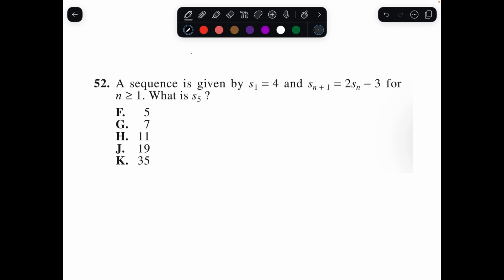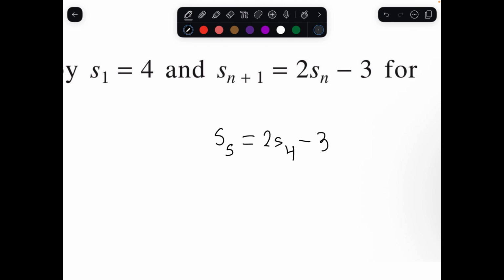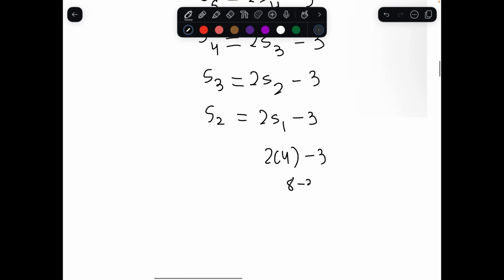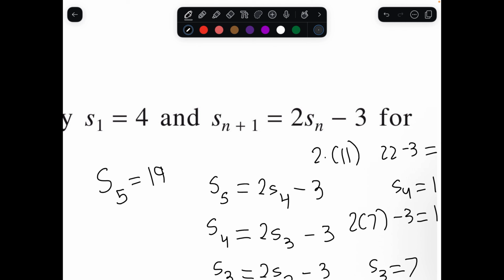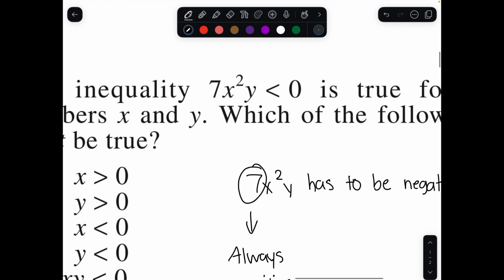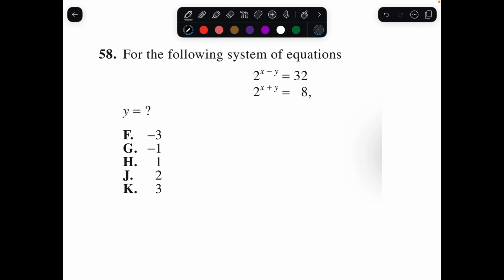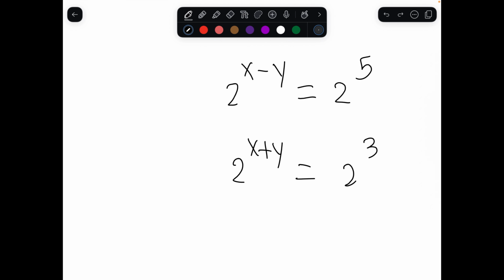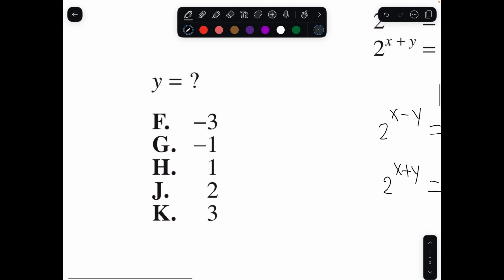Must Know ACT Math Questions! Can you solve them?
Can you solve all 3 ACT Math questions?

In this video, Vihaan works through three ACT Math problems step-by-step, explaining the reasoning behind each solution and the strategies you can use on test day.

These questions are a great way to practice core ACT Math concepts, build confidence, and improve your problem-solving skills.

Try each question before watching the solution and see how many you get right!

Topics covered:
• ACT Math
• Problem-solving strategies
• Step-by-step solutions
• Test prep
• Practice questions